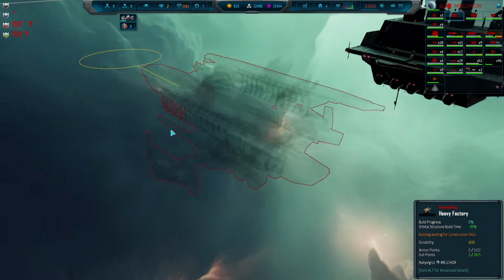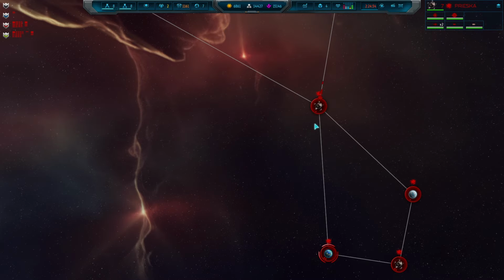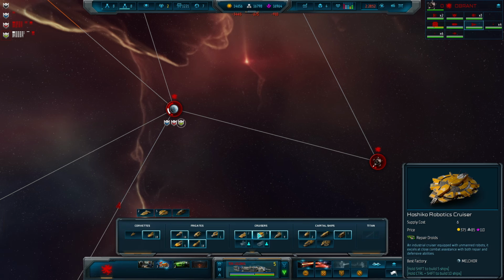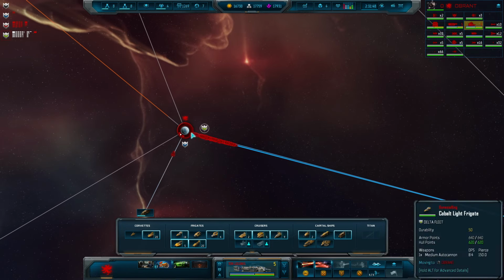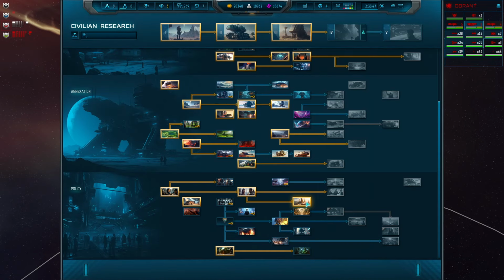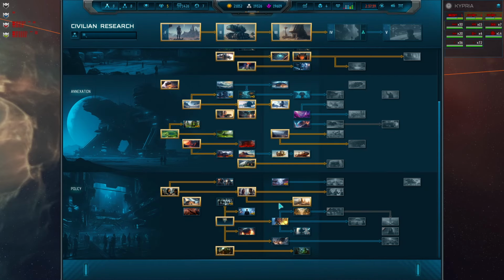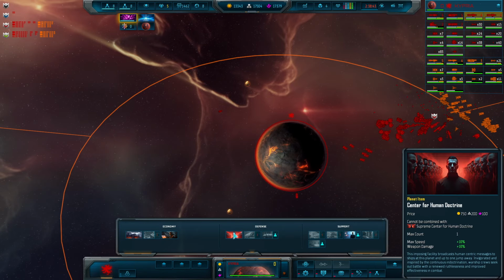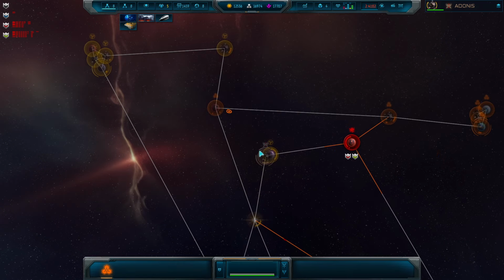[Getting AGGRESSIVE!] Let's Play Sins of a Solar Empire II - TEC Primacy Ep5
In this Sins of a Solar Empire II playthrough,  we'll be playing as the TEC primacy attempting to dominate the known galaxy and become the most powerful empire ever known! I'm excited to take a head first dive into Sins of a Solar Empire II and and learn the full game mechanics (and any secrets that Sins of a Solar Empire II has to offer!).

Sins of a Solar Empire II is the sequel to the critically acclaimed space strategy game that seamlessly blends real-time battle tactics with the depth of 4X. As both emperor and battle commander you must lead one of six playable factions to victory against the threat of extinction!

In Sins of a Solar Empire II there are no turns. There is no battle mode. There is no strategic mode. It's all one mode and it's all in real-time.

Instantly zoom in to control tactical engagements where every missile, turret, and ship is fully simulated and an important part of the battle. Instantly zoom back out to manage your empire where every asteroid, moon, and planet orbits its parent in a slowly evolving strategic landscape.

Sins of a Solar Empire II delivers sprawling empires, huge fleets, and completely new and exciting gameplay moments that can only be found in Sins of a Solar Empire II.